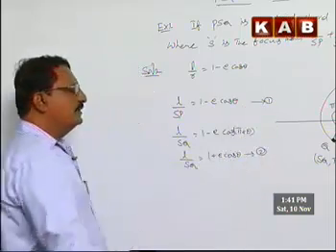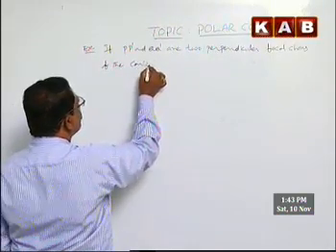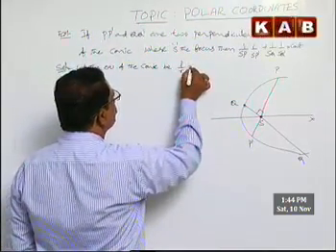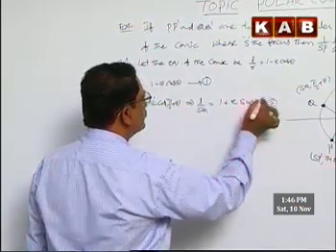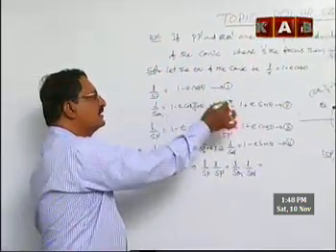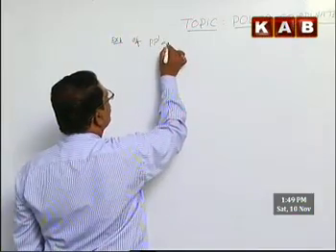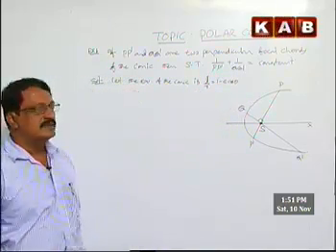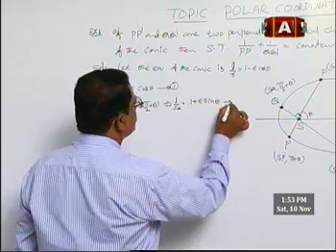KAB TV_Sr INTER MATHS-2B CLASS BY G.SRINIVAS REDDY ON CO-ORDINATE GEOMETRY - POLAR CO-ORDINATES-5